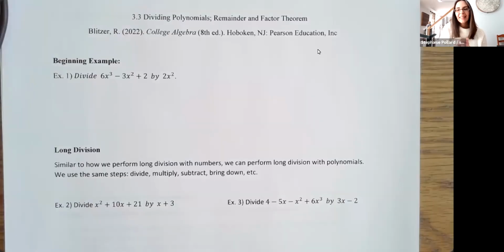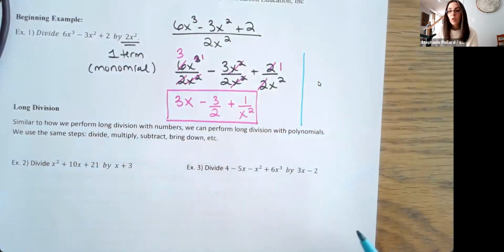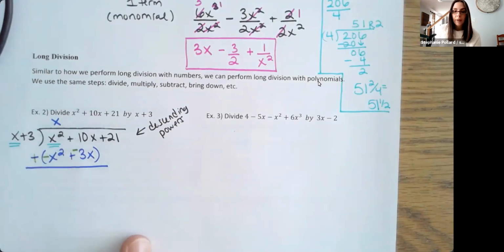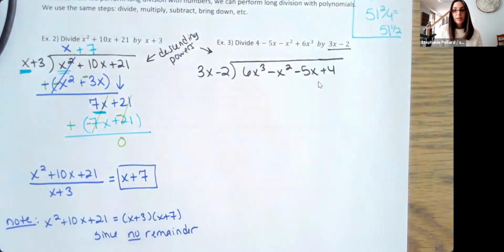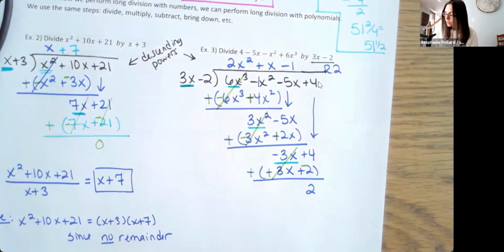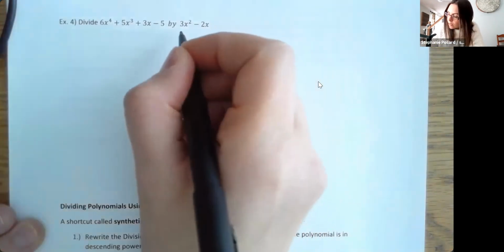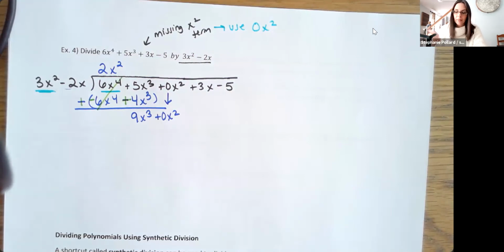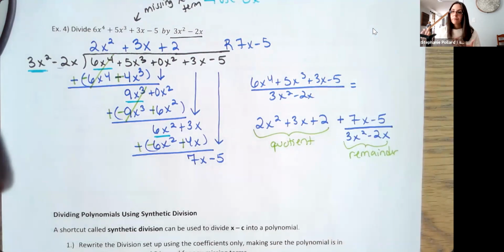MAT162: Section 3.3, Part 1 of 2